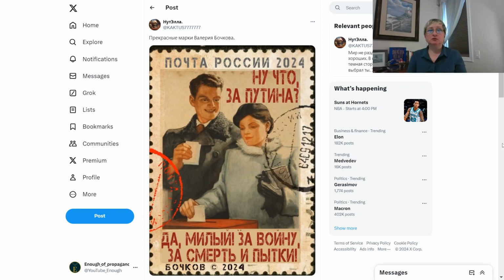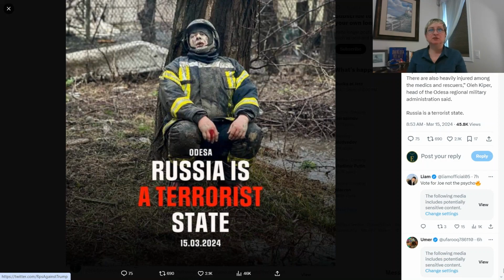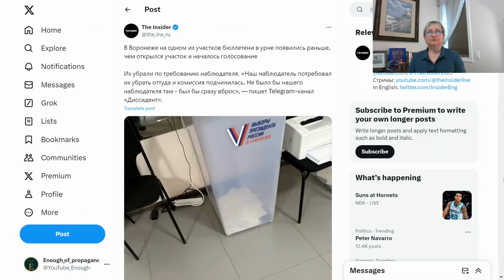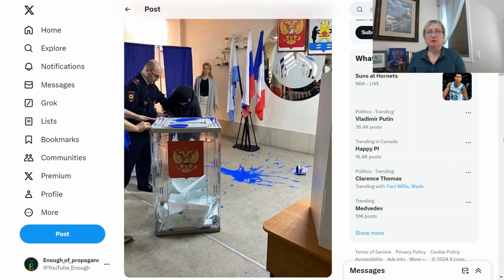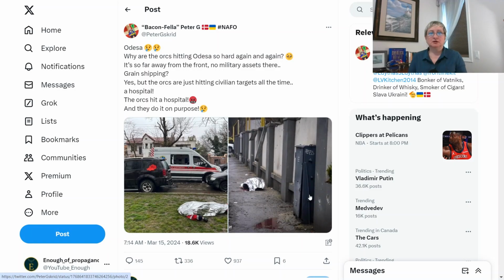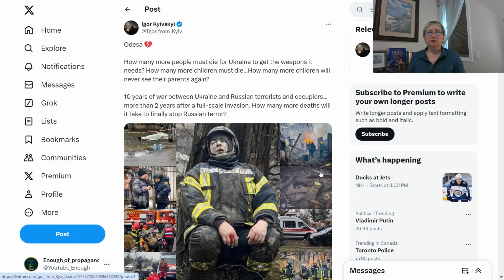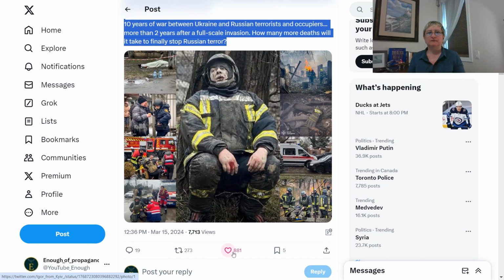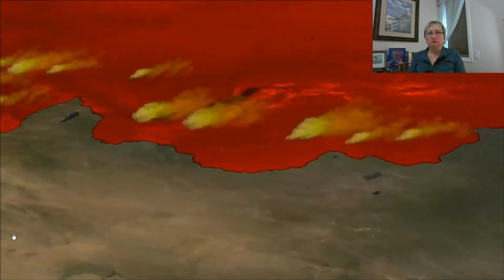10 Steps on How to Overthrow a Dictator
In Russia, dictator Putin is once again pretending to hold “elections.” My experience of living in the USSR and Russia shows that such performances have nothing in common with elections. Facts and eyewitness accounts fully confirm Putin’s new farce: Putin has taken away freedom, law, the Constitution, and the right to choose from Russians. All they have to do was remove the dictator from power by force. Attempting to overthrow a dictator in a country where the media is controlled and dissent is harshly punished requires careful planning and consideration of the risks involved. This video provides a detailed plan that outlines possible steps to overthrow a dictator. Use the information provided at your own risk. Be careful! Attack of Odessa and shelling of Belgorod.
10 Steps on How to Overthrow a Dictator:
1. Gathering Support and Building a Network.
2. Creating Awareness.
3. International Support.
4. Building a Parallel Government.
5. Organizing Protests and Civil Disobedience.
6. Sabotage and Disruption.
7. Military and Security Forces.
8. Foreign Intervention.
9. Preparing for Repression.
10. Staying Resilient.

Putin is not Russia. Russia is us! | Navalny, Nemtsov, Ukraine.

Putin's staged spectacle should not be acknowledged as anything resembling a legitimate democratic process, which, in civilized countries, is known as an "election."